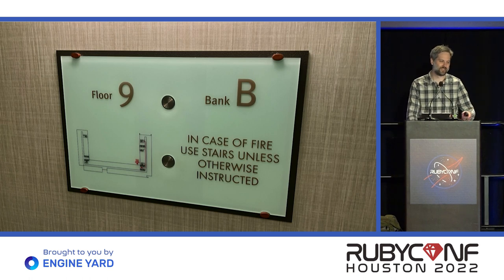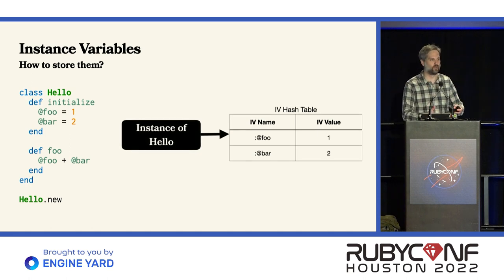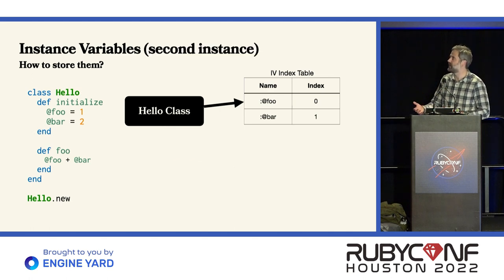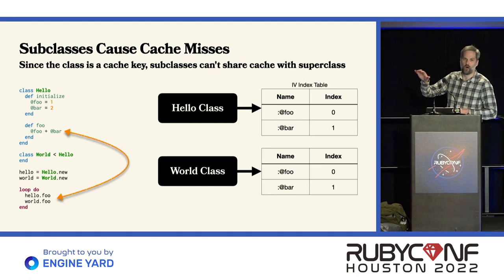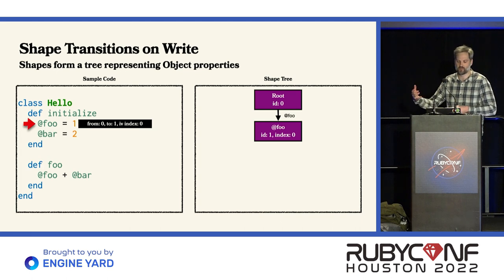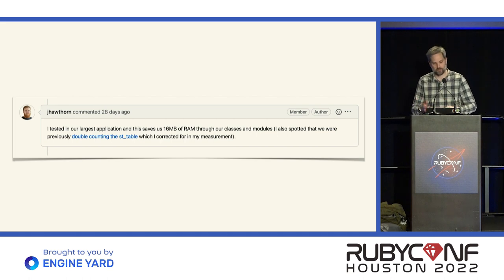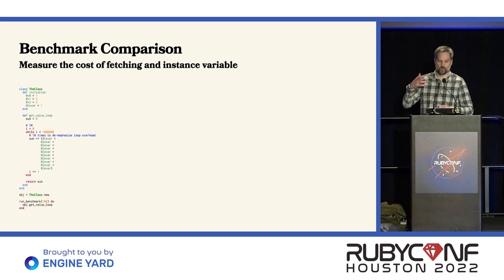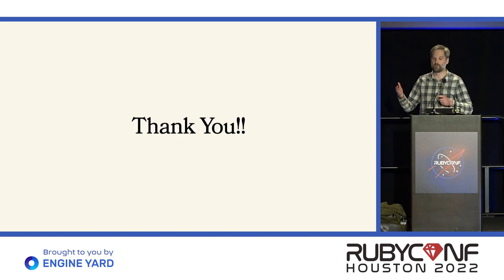RubyConf 2022: Don't @ me! Faster Instance Variables with Object Shapes by Aaron Patterson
Instance variables are a popular feature of the Ruby programming language, and many people enjoy using them. They are so popular that the Ruby core team has done lots of work to speed them up. But we can do even better to speed them up by using a technique called "Object Shapes". In this presentation we'll learn about what object shapes are, how they are implemented, how how they can be used to speed up getting and setting instance variables. We'll make sure to square up Ruby instance variable implementation details so that you can become a more well rounded developer!